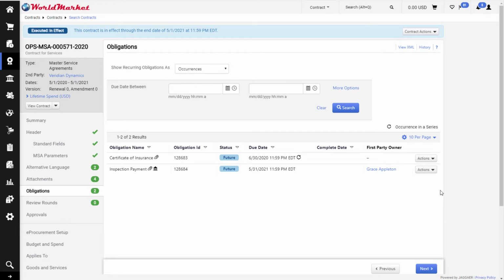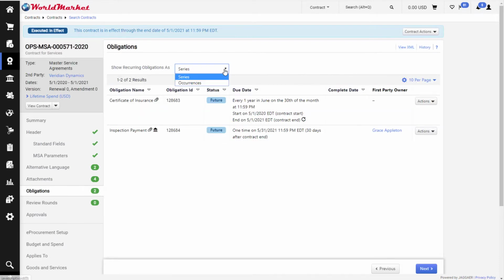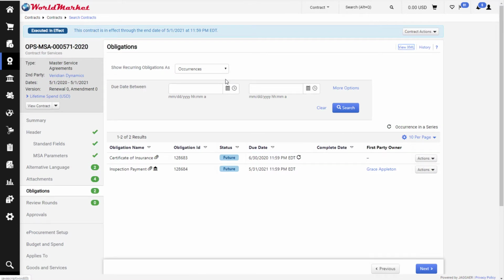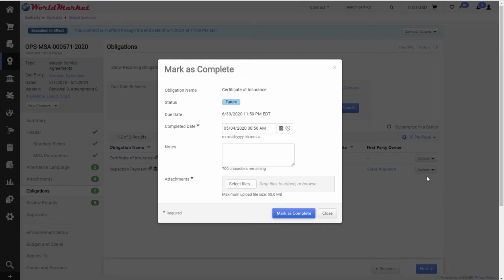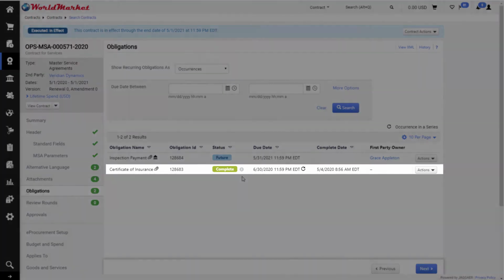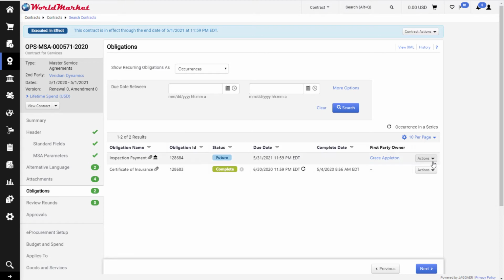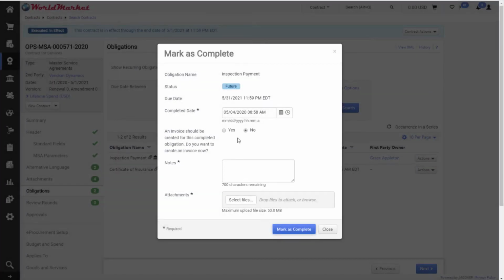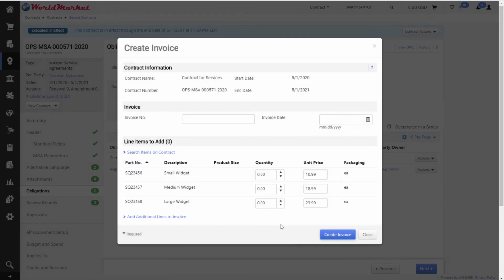CNT+_EV05: Marking an Obligation Complete